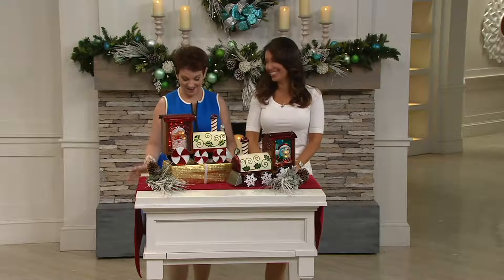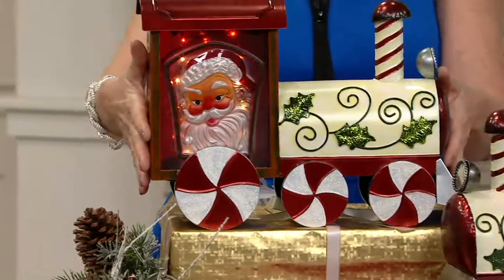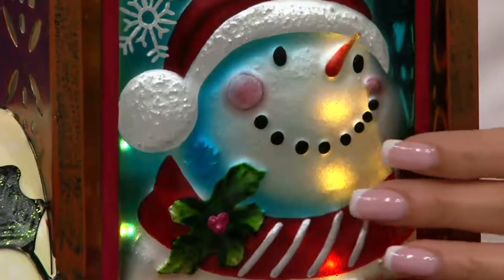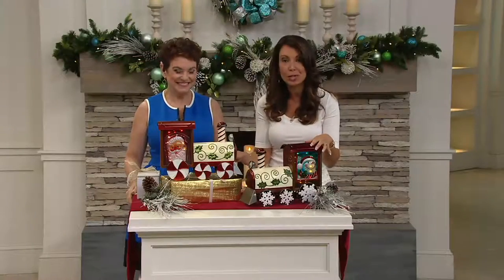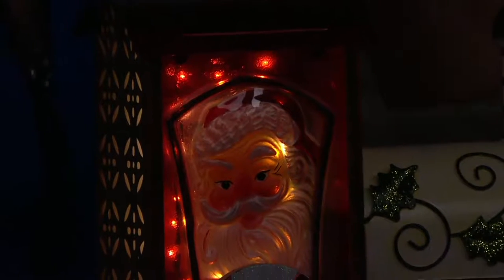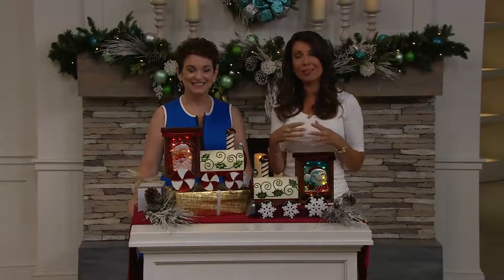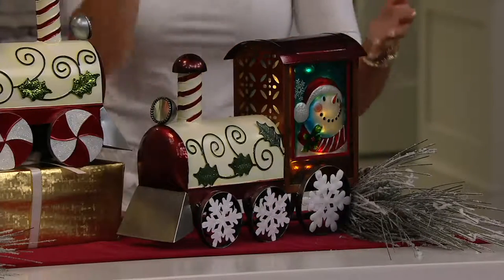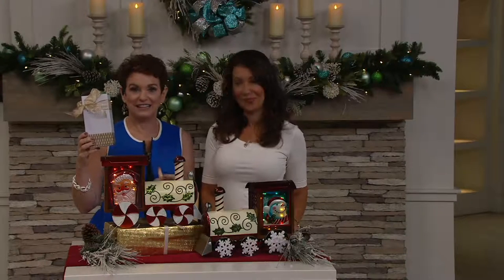Kringle Express Illuminated Indoor/Outdoor Holiday Metal Train on QVC